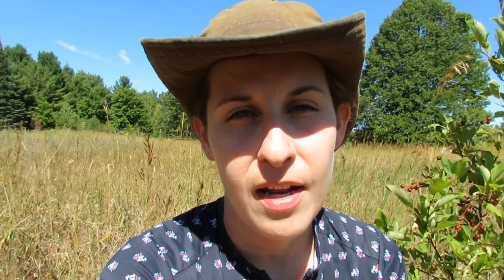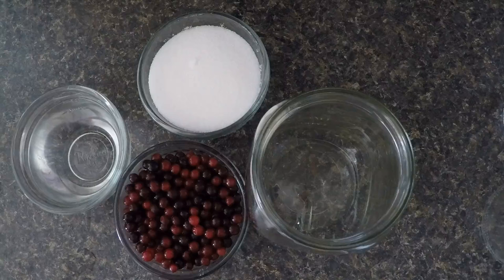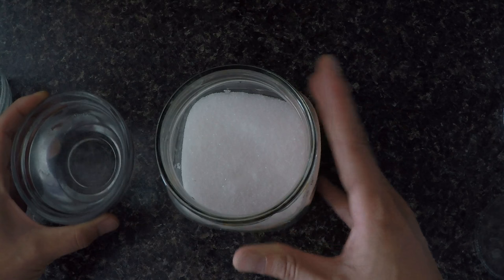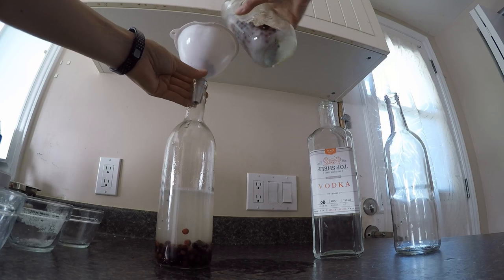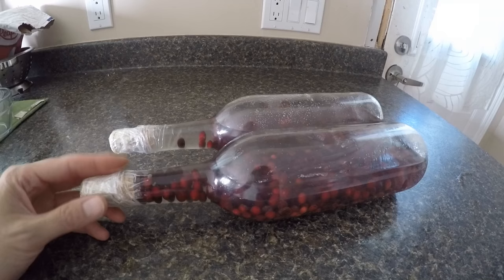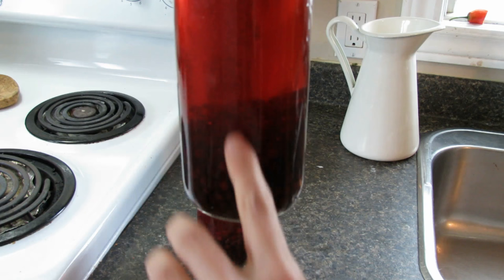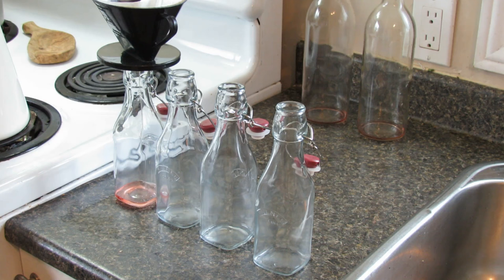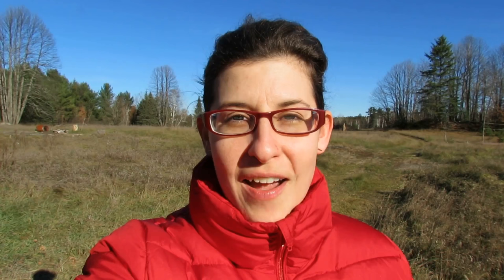Chokecherry Liqueur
In August I harvested chokecherries and made chokecherry liqueur. See how I did it in today's video.  Remember to always carefully identify wild edibles. Choke cherry bark, leaves, twigs, stems and pits contain varying levels of a toxin that when digested, converts to cyanide in the stomach causing poisoning. Never crush the cherries as this toxin can be released from the pits.  Make products from wild edibles at your own risk.